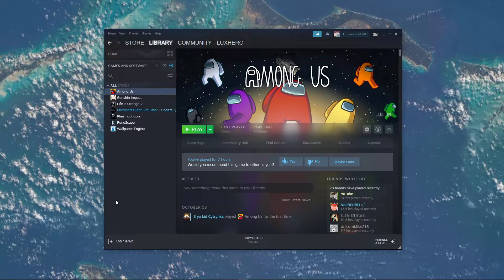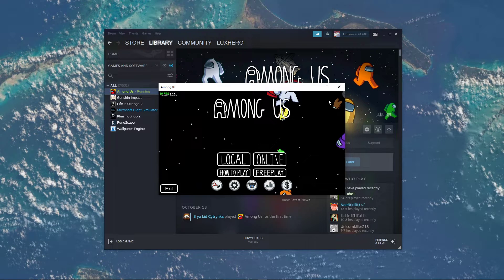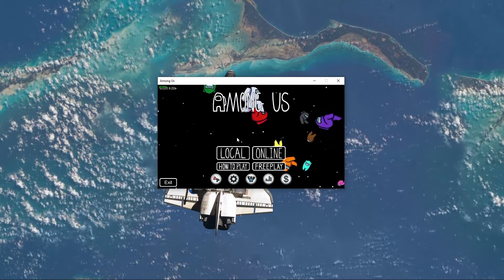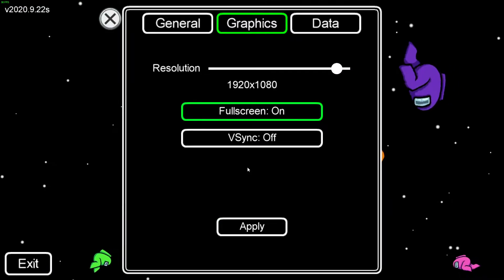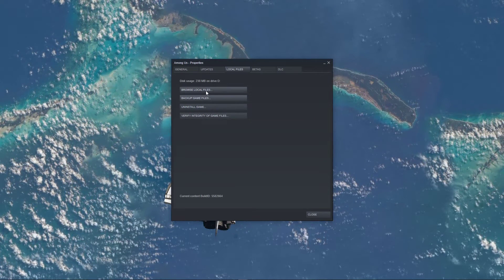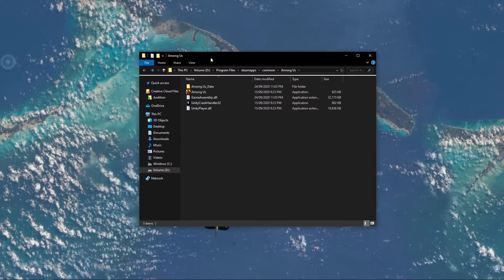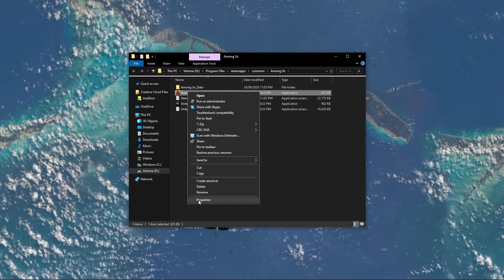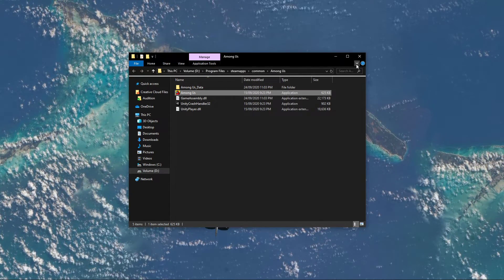Among Us - How To Fix Black Screen, Random Crashing & Not Responding Issues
A short tutorial on how to fix black screen, random crashes and the issue when Among Us is not responding on startup.